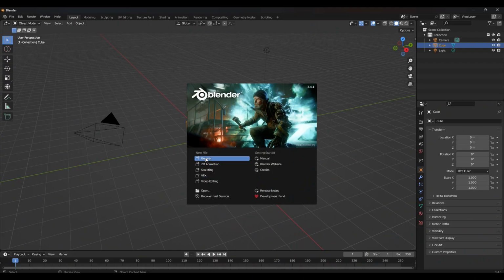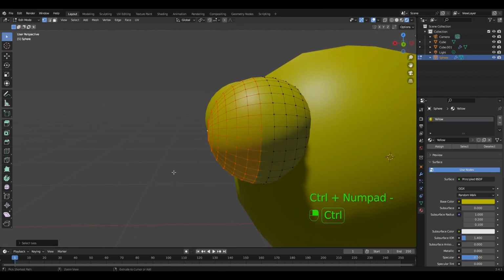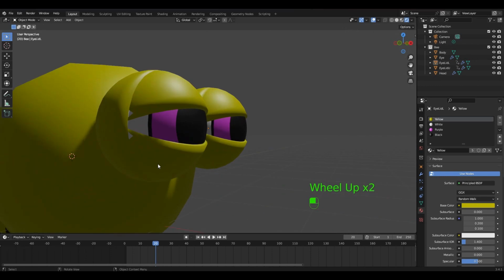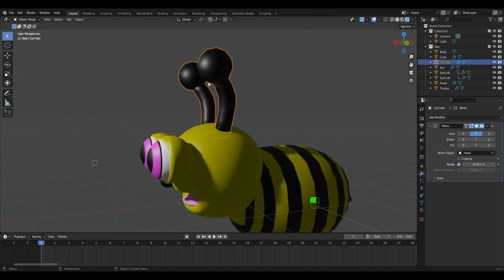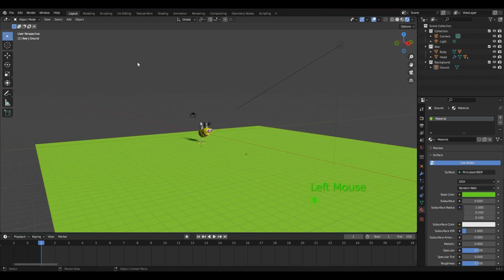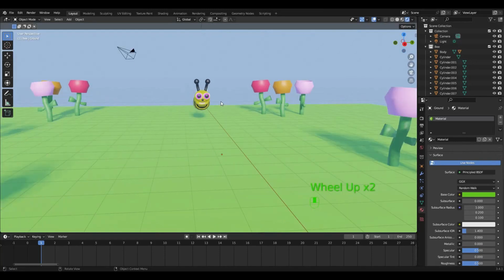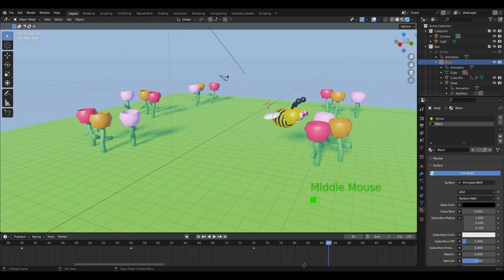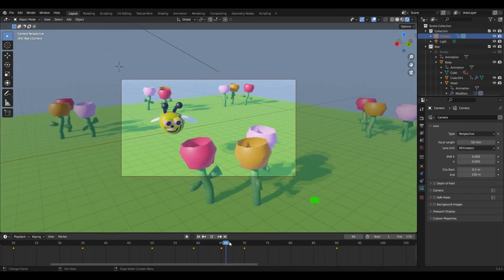Happy Bee with Animation (Blender)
Learn to model and animate a bee with a low poly scene using Blender.  Beginner friendly.

00:00 Intro
00:17 Model bee body
05:11 Model bee head
06:54 Model bee eye
12:56 Model bee eyelids
15:15 Animate bee eyelids
17:57 Model bee nose
18:20 Model bee mouth
19:45 Model bee tongue
21:49 Model bee antennae
25:03 Animate bee antennae
27:04 Model bee wings
28:52 Animate bee wings
30:56 Set parent objects
32:09 Create ground object
33:03 Adjust lighting
34:28 Adjust sky color
35:06 Model flowers
40:54 Duplicate flowers around scene
42:42 Set up continuous animations
45:12 Move bee vertically
46:45 Animate bee head
47:42 Animate bee movement
52:11 Animate flower
54:41 Animate the camera